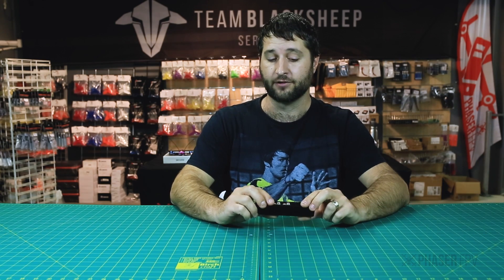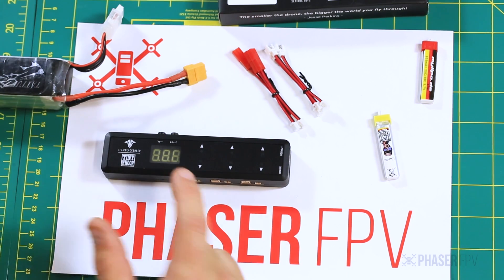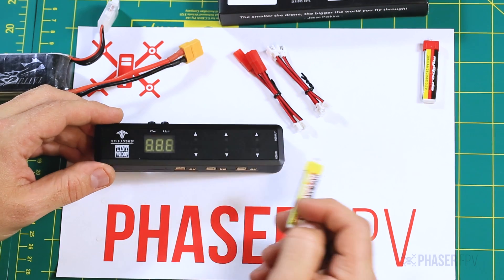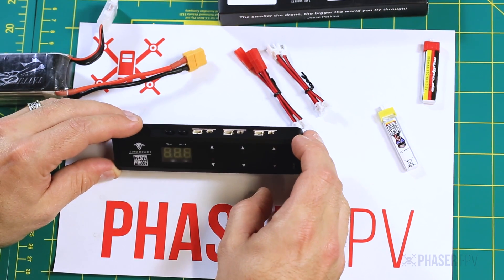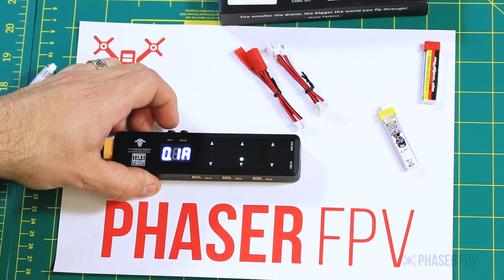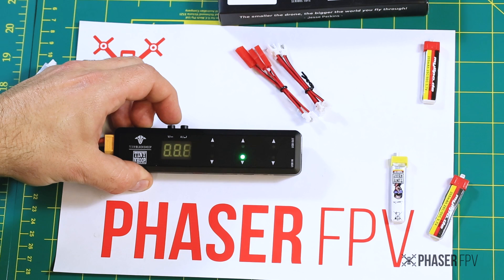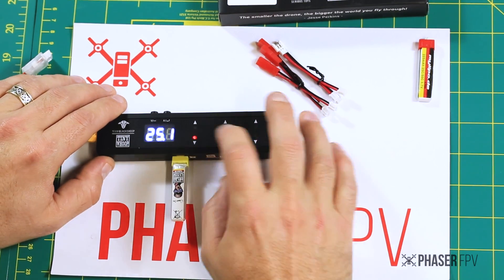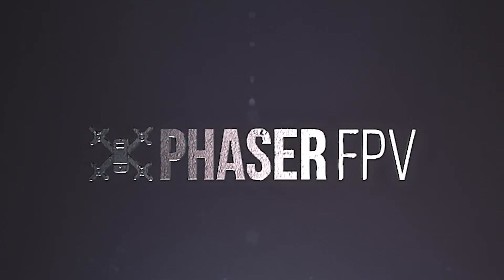TBS Tiny Whoop Charger Manual Instructions & Review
Products we used during this episode -

The Charger only charges to Lipo HV - 4.35v
The Charger rate is PER PORT, not a sum.
The voltage on screen is the voltage CUT OFF for your lipo power.
The charger is not 100% accurate, it will go green anywhere from 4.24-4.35v
Each port is charged separately
Firmware on charger can't be updated.
If powering via USB, make sure you don't go over your USB output. Generally, USB 1/2 is 1 amp max. USB 3 is 2-3 amps depending on the exact specification of your usb power.

What we'd like to see fixed

Label each port so you can easily identiy which battery displaying voltage
Make charging more accurate so it goes green when at 4.35
Firmware upgradable
If we have missed something, let us know!